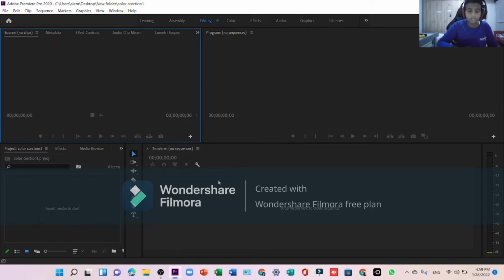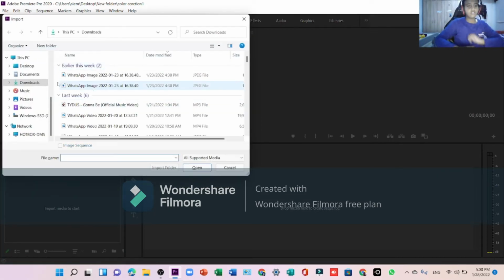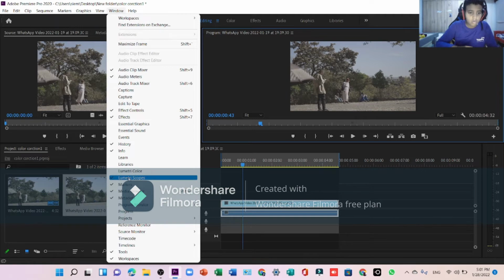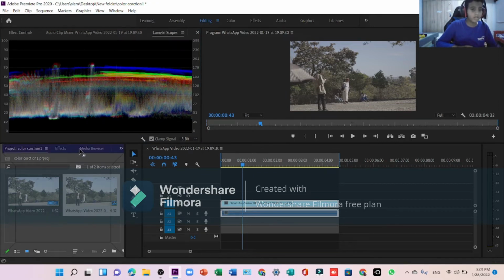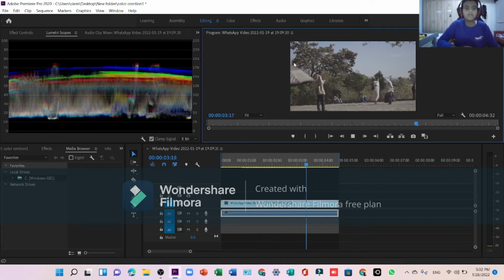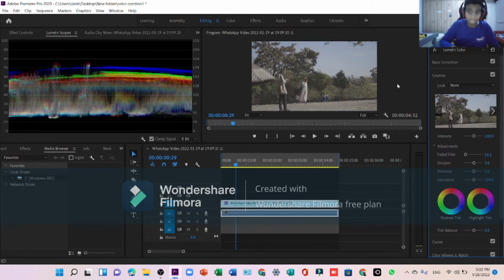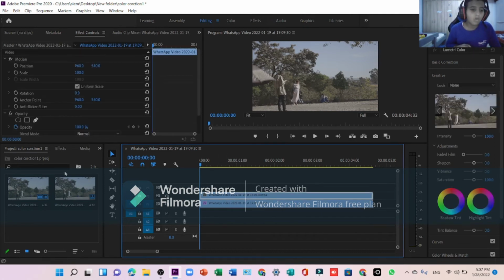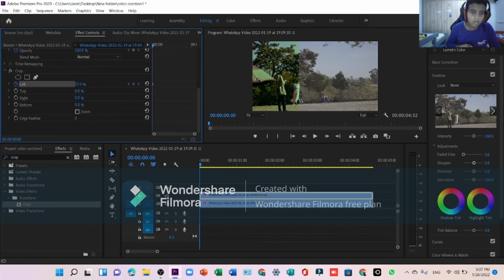how to use color croction on Premiere Pro